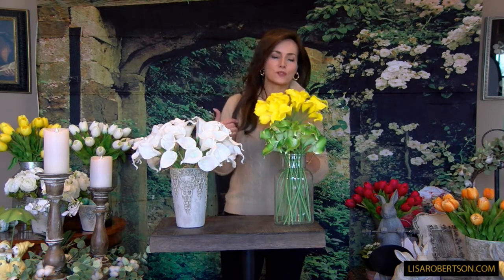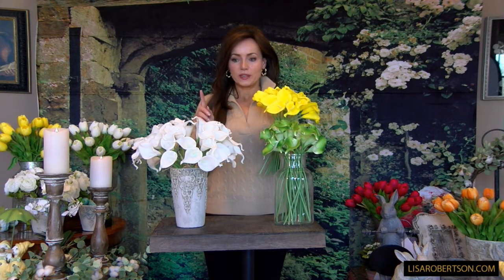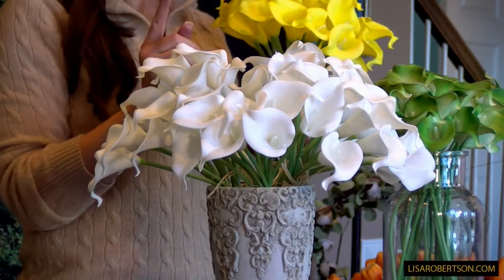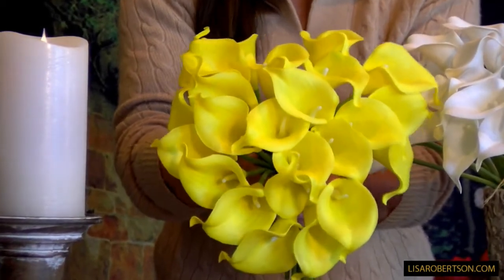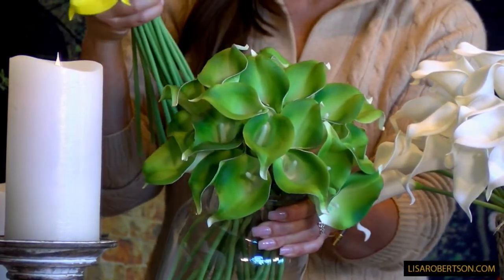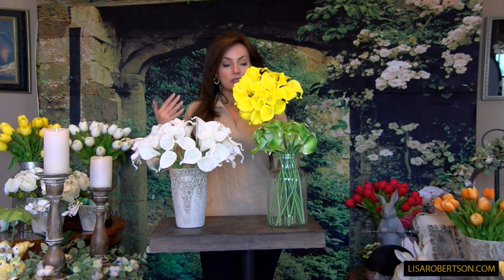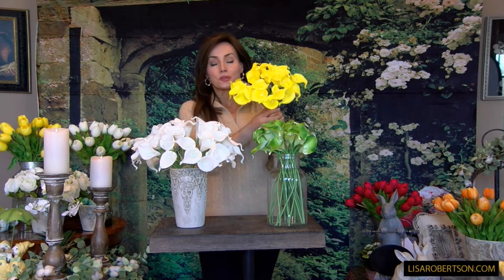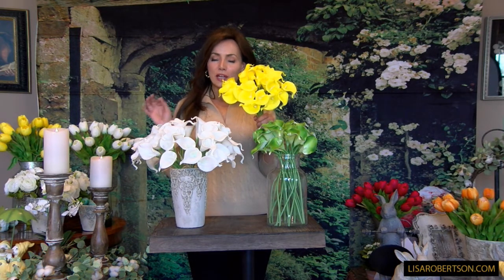Calla Lily Bouquet